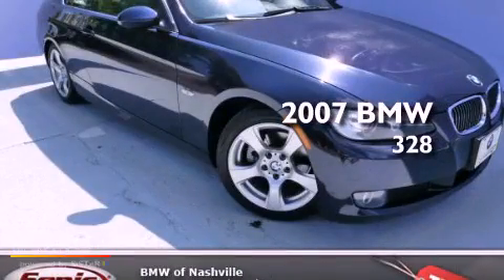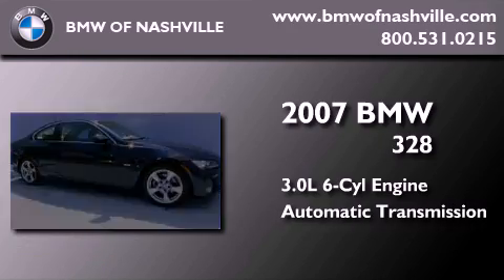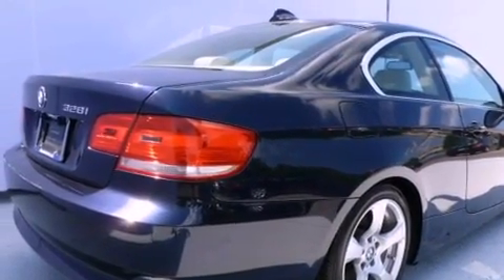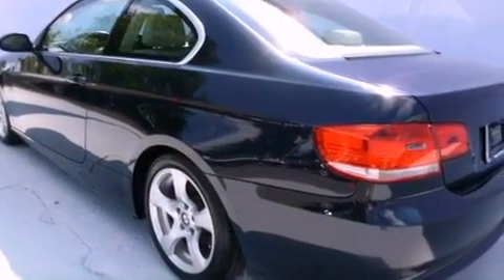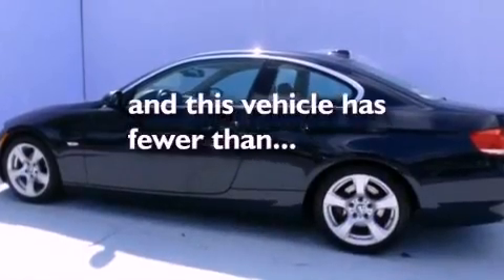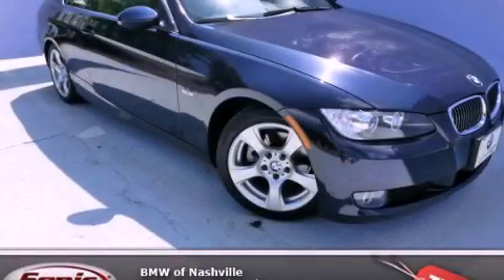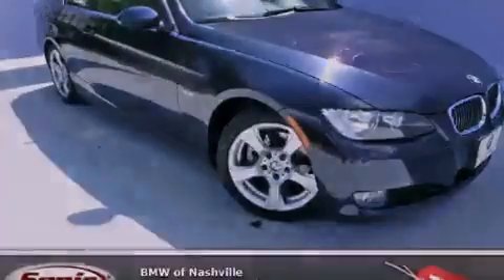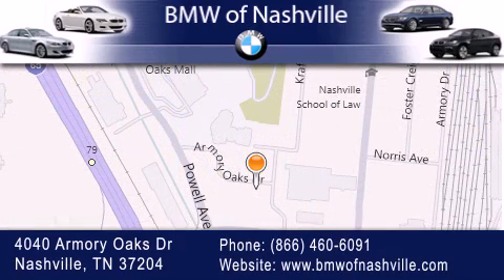2007 BMW 328 Nashville TN 37204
Year : 2007
 Make : BMW
 Model : 328
 Engine : 3.0L I-6 cyl
 Trans . : Automatic
 Exterior : Blue
 Miles : 36,851